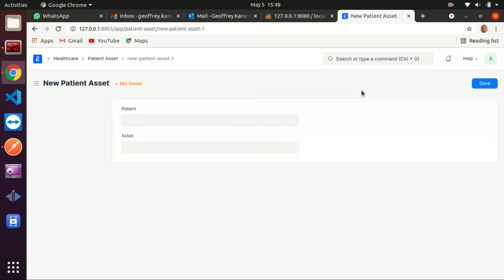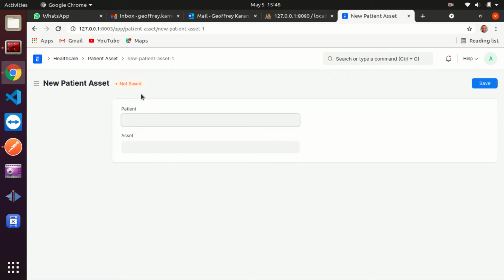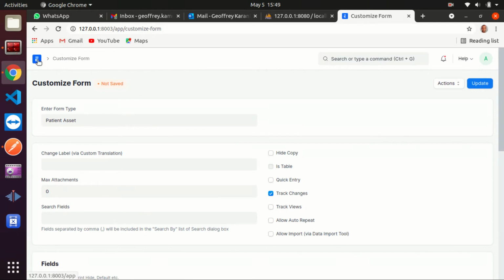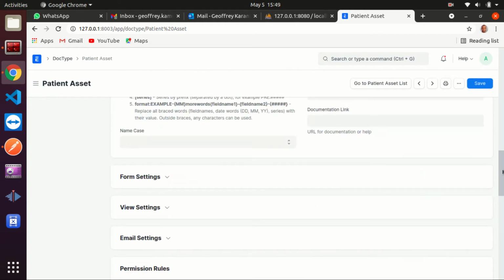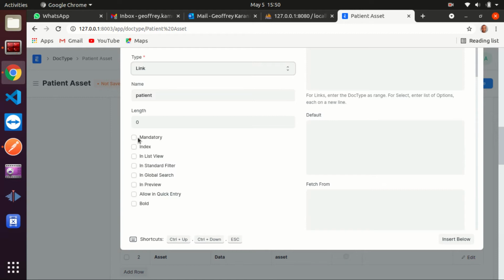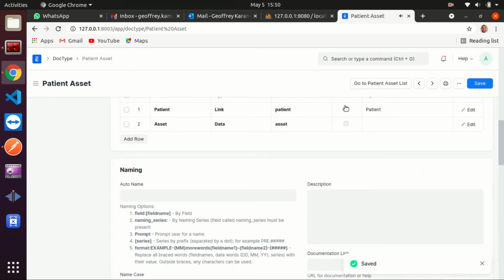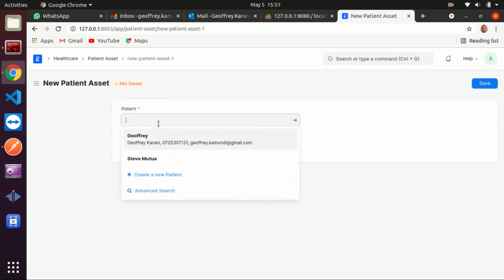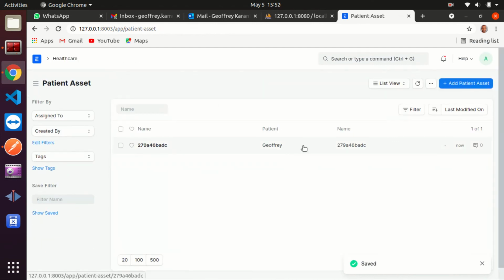ERPNext/Frappe: DocType Relationships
By the end of this tutorial you will be able to add relationships to DocTypes in Frappe Framework and/or ERPNext.